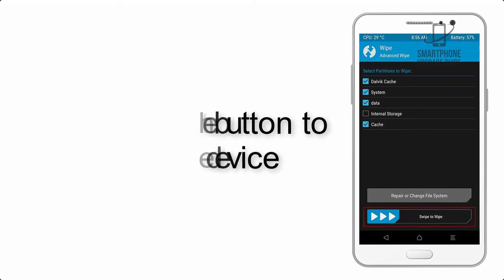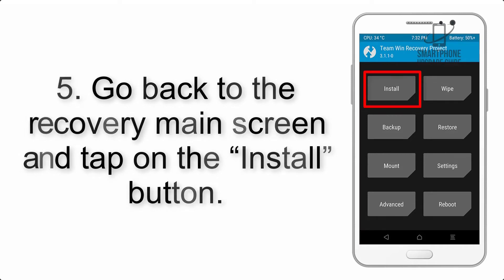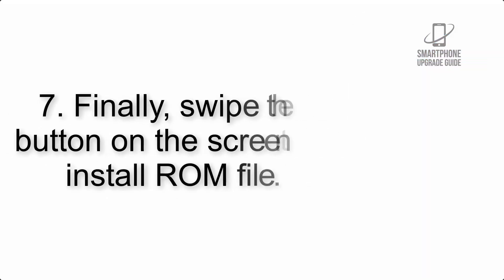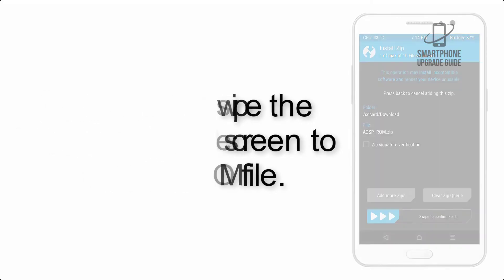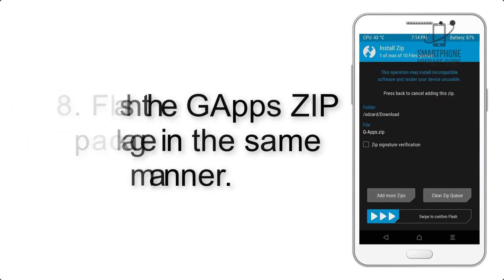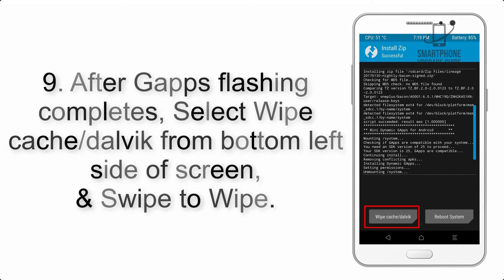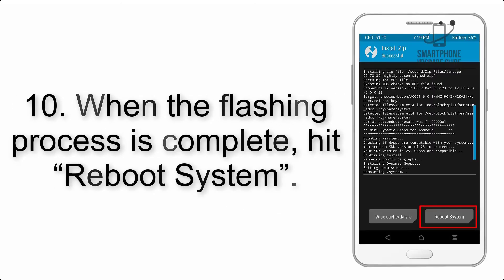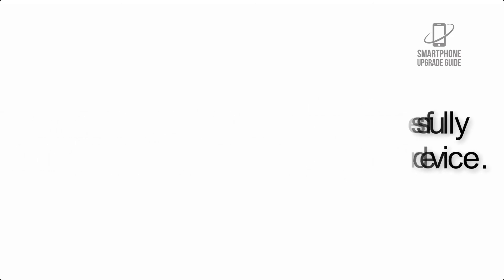Install Android 10 on Samsung Galaxy A40 (LineageOS 17.1 GSI Treble ROM) - How to Guide!